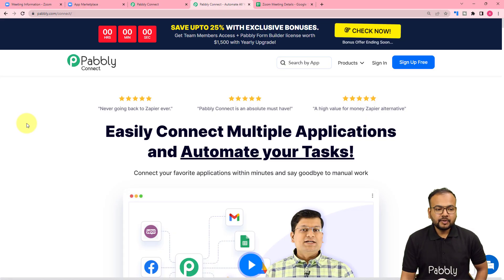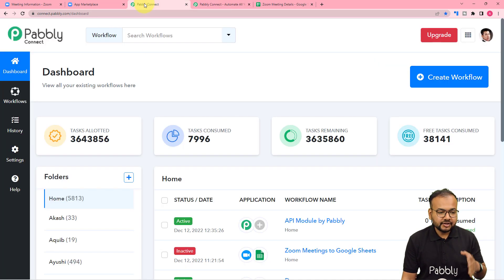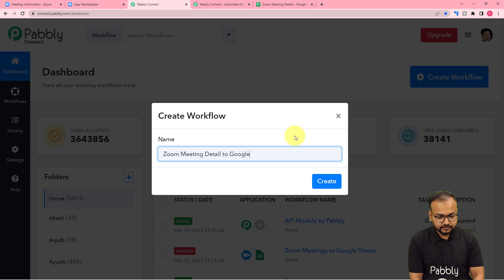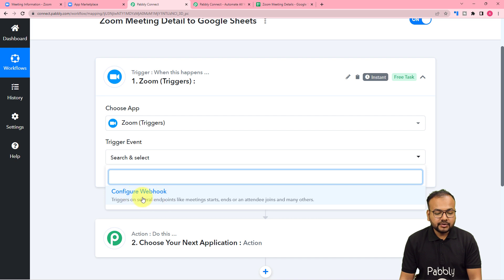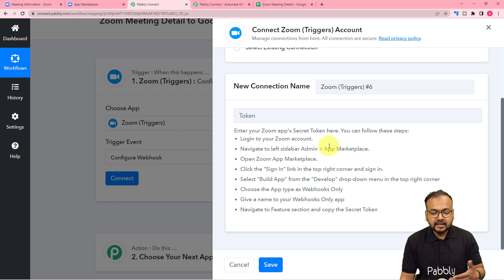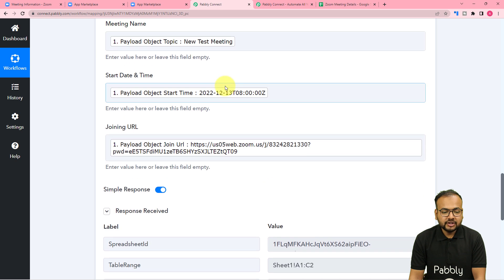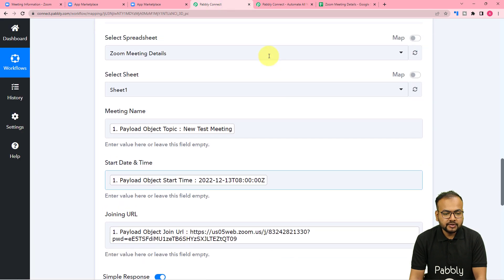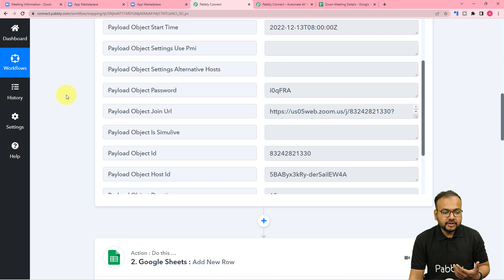How to Add Zoom Meeting Details to Google Sheets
This video will provide a step-by-step tutorial on how to add Zoom Meetings details to Google Sheets. It will explain how to use the Zoom integration with Google Sheets to quickly and easily add meeting details to a spreadsheet. Here, we are going to set up Zoom & Google Sheets integration to automate the whole process with the help of Pabbly Connect software. So check out the video, now.